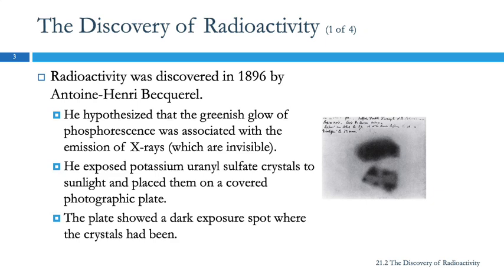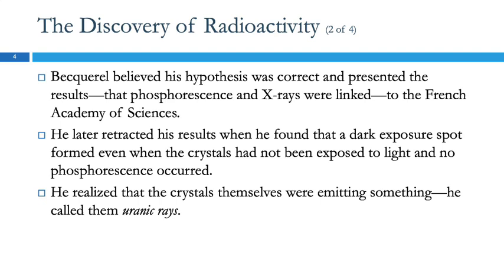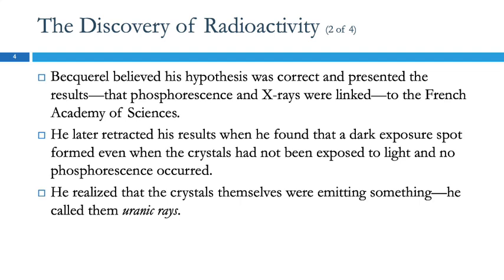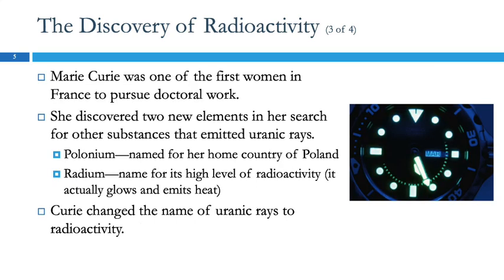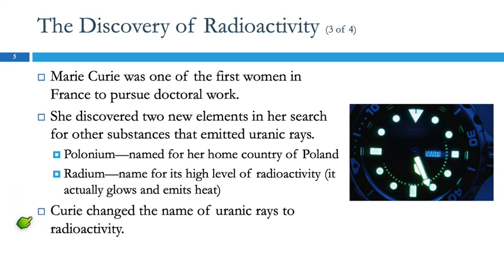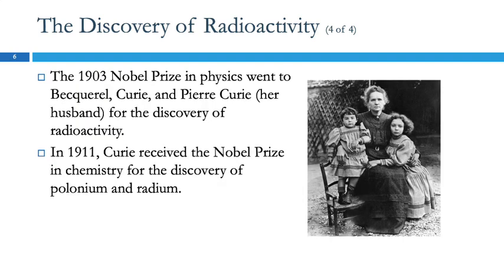21.2 The Discovery of Radioactivity